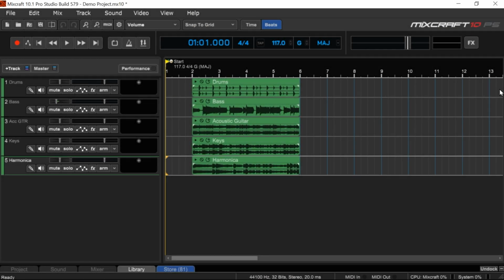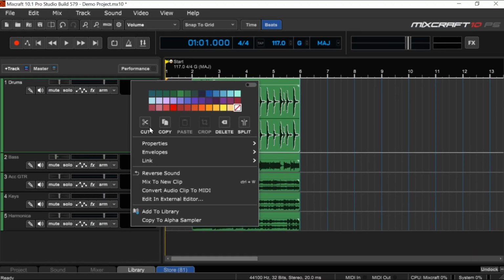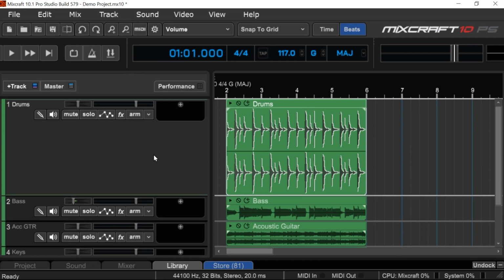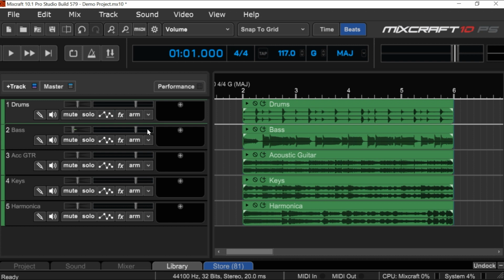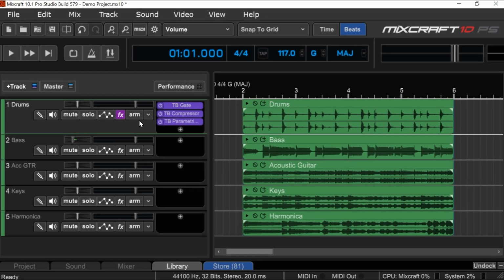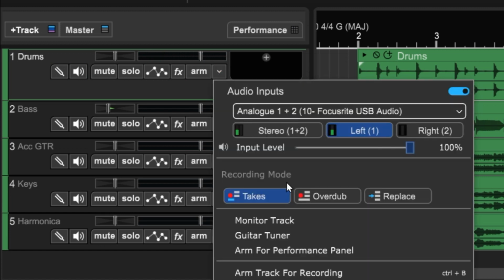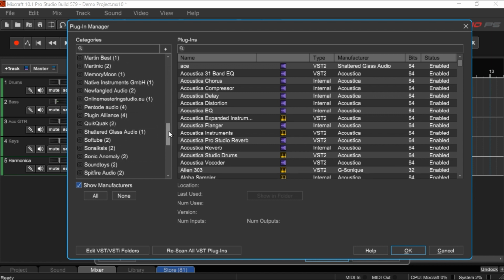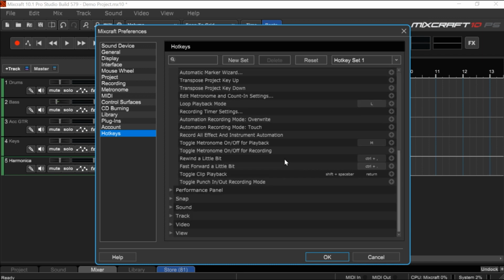An Overview Of Mixcraft 10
This video is the first in a series of videos, where I take a look at Mixcraft 10 recording software. This first video is an overview of the software, aimed at the home recording novice. It is my intention to explain, through this series, everything that an aspiring home recording hobbyist needs to know. From the basic setup, through recording, arranging, mixing and the final mastering a song.

It is part of my YouTube Channel entitled My Home Recording Retirement Adventure. This is aimed at helping and encouraging solo musicians to get started with home recording and music production.

The channel is aimed at Seniors like myself, and also complete beginners of any age.

Comments and questions are encouraged, as it is my goal to help, and share my experiences of home recording and music production with others, who may be considering a similar venture.

I do not claim to be an expert on the subject of home recording and music production, but I base my views on two factors:
1. My personal experience of over 60 years as a musician and a critical music listener.
2. My personal experience of producing home recorded music content since my retirement in 2011.
I still follow other top engineers and producers and am on a learning curve myself.

The time-stamped contents of this video -

00:00 – Intro.
00:55 – Layout of tracks, clips and the clip grid.
01:42 – The demo song.
02:05 – Clips in detail.
04:03 – Track panel detail.
06:35 – Adding effects (plugins) to a track.
09:01 – Setup and arming tracks for recording.
10:55 – Preferences – Plugins and plugin manager.
12:56 – Hotkeys/shortcuts.
13:49 – Outro. Thanks for watching.